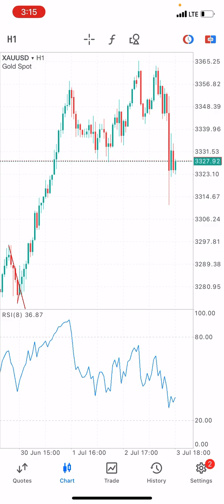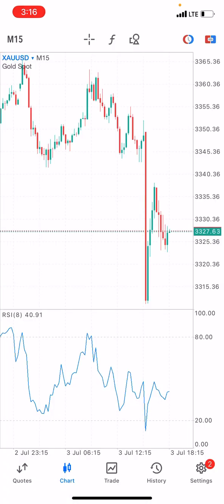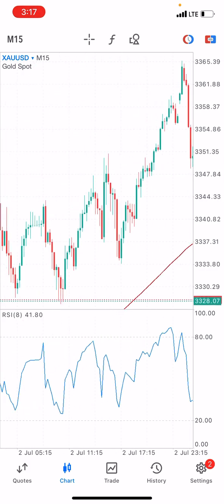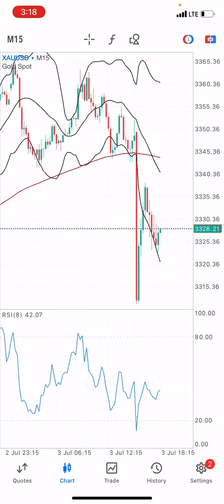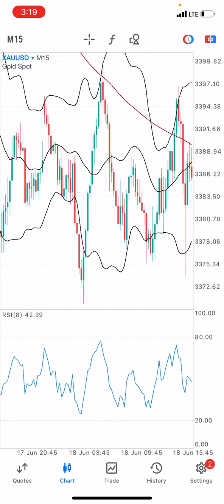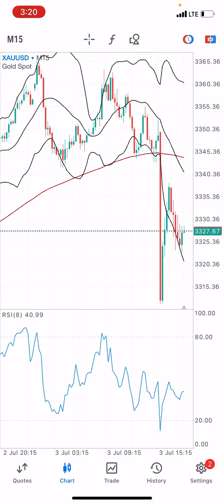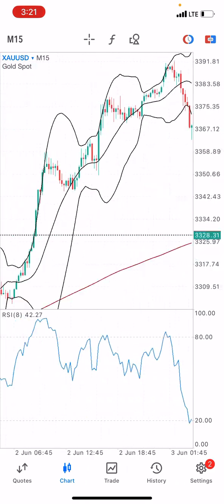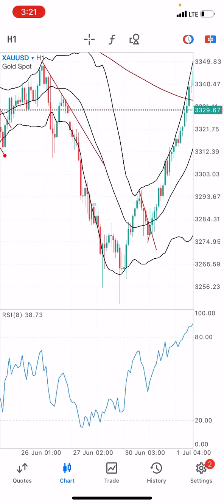Simple Bollinger Bands Trading Strategy